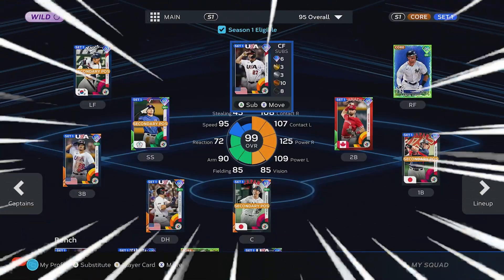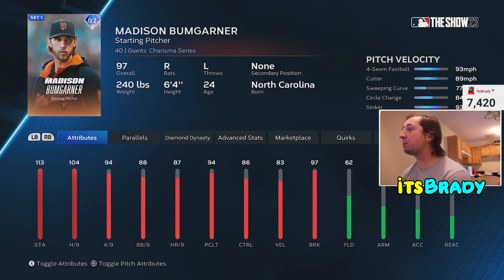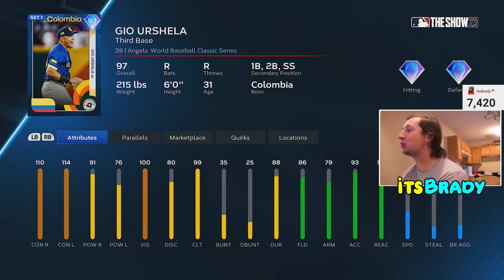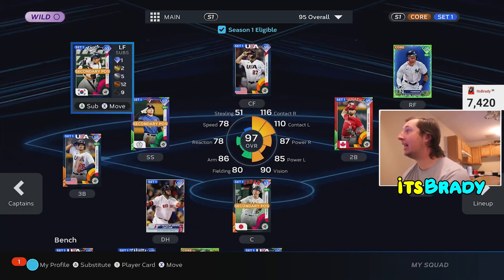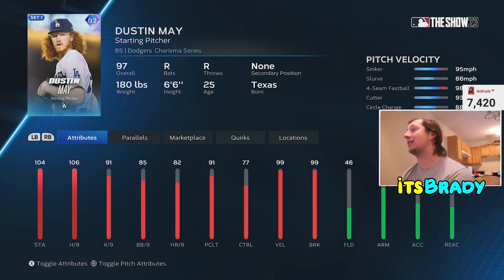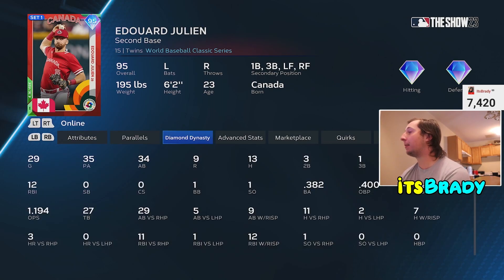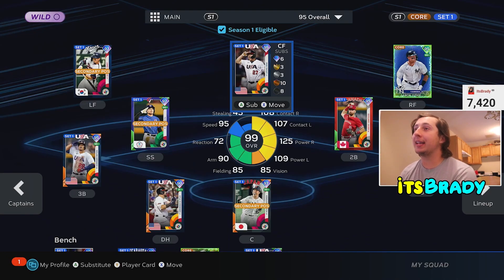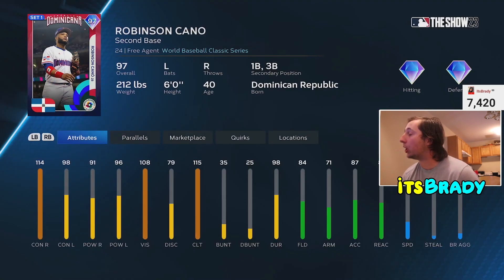Ranking The Best BUDGET BEASTS In MLB The Show 23 Diamond Dynasty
THESE ARE THE BEST CARDS FOR CHEAP in MLB The Show 23!